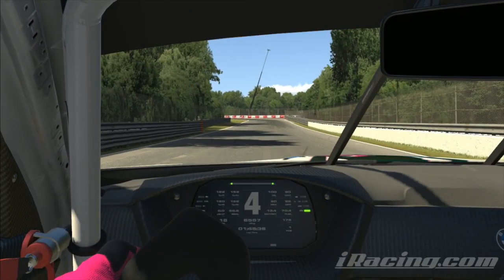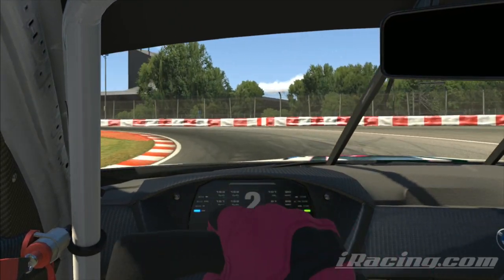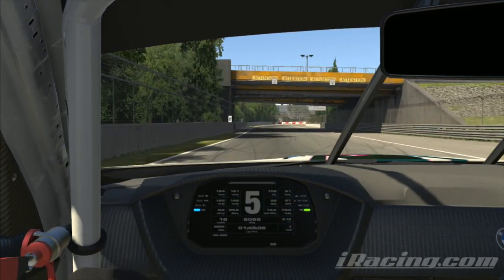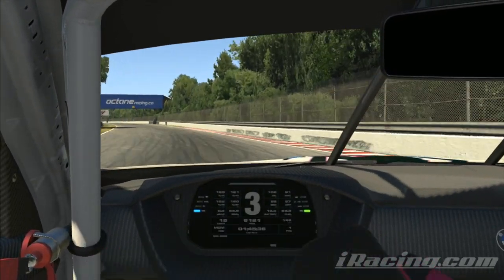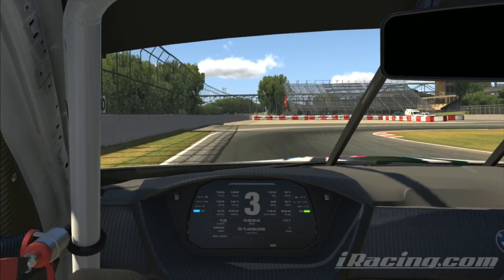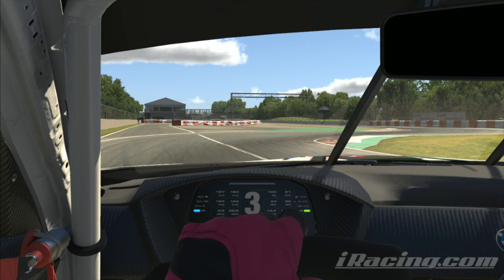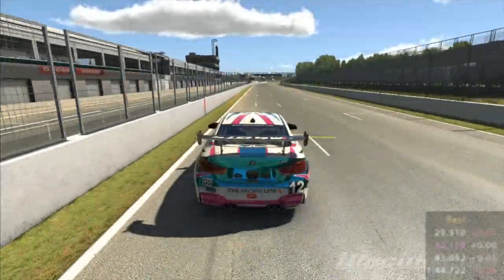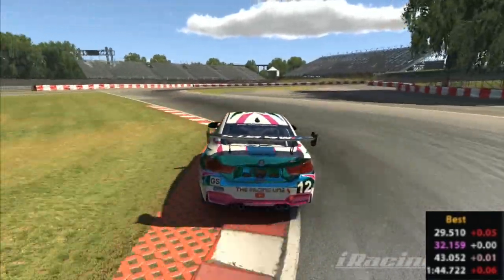Circuit Guide - Gilles Villeneuve - Grand Prix 1:44.722 | iRacing | BMW M4 GT4 12.0 Week 10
This series will be following the BMW 12.0 tracks for season 3 2020 from week 4 onwards. THIS is WEEK 10!

A 1: 44.722 at Gilles Villenueve - Grand Prix. Fixed Set Up, Default Brake Bias.

Not sure on pace of the quick guys yet as tomorrow is when week 10 starts! but hopefully this helps :)

Using Thrustmaster Tx Leather Edition
Thrustmaster something Pedals (3 of them) and gear shift

Join us during racing season as we take you through  whats happening in motorsport. Formula 1, BTCC, Formula E and many more.

Chapters
0:00 Intro
1:02 Breakdown Lap
4:04 Hot Lap W/ Telemetry
5:53 Offboard Lap